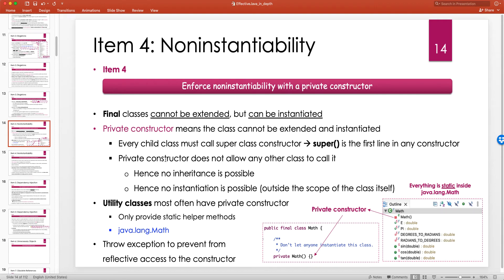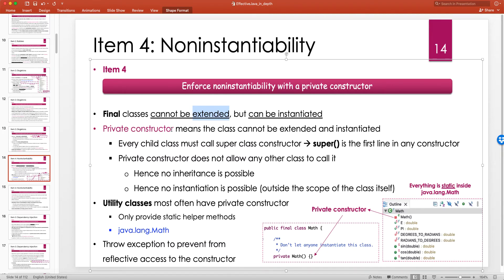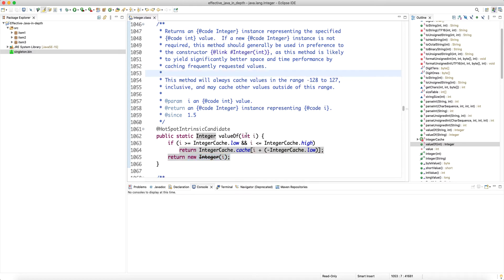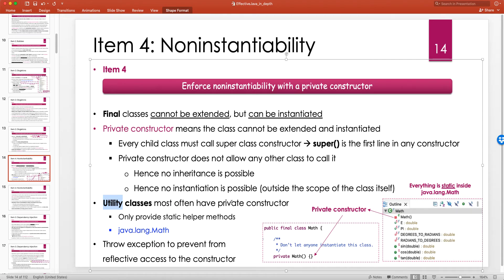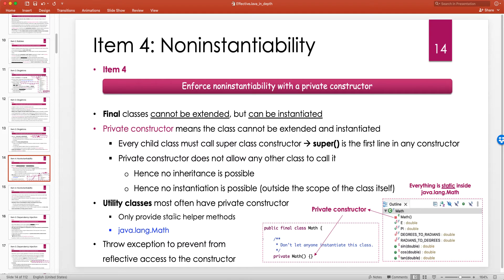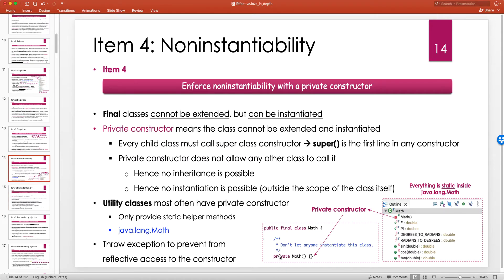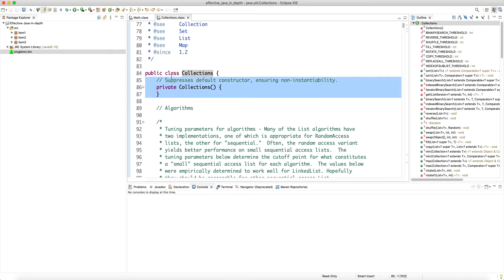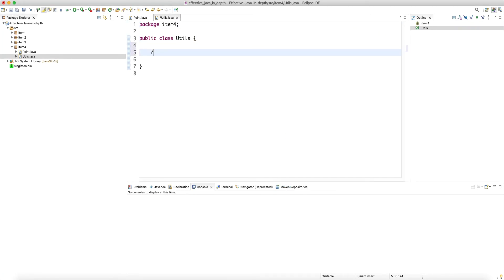Effective Java in Depth -- Item 4: Enforce noninstantiability with a private constructor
In this java tutorial, I discuss Item 4 of the book Effective Java which is about the use of private constructors for java classes.